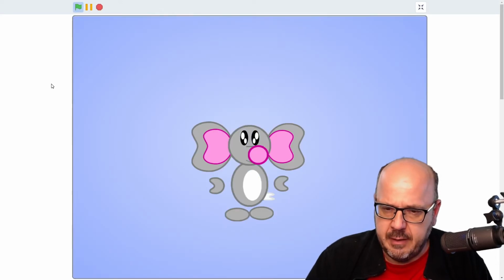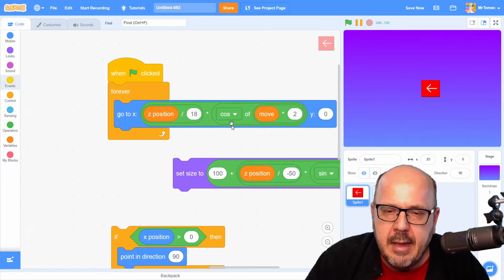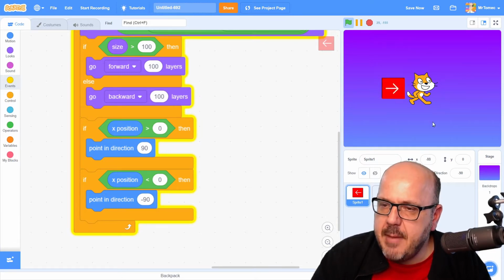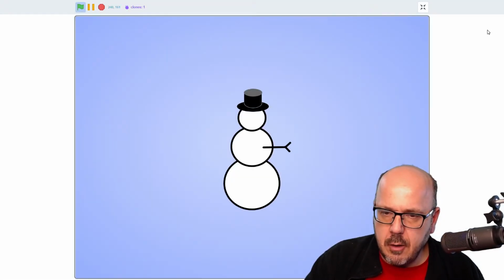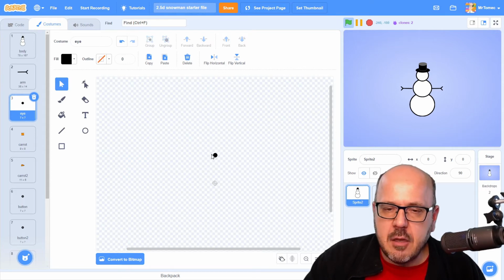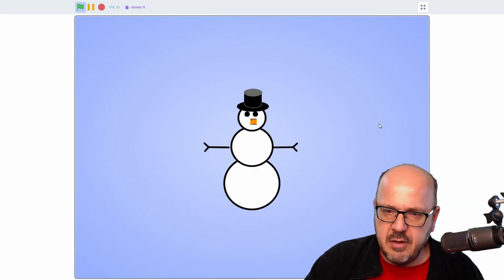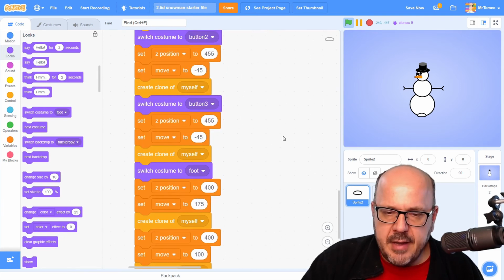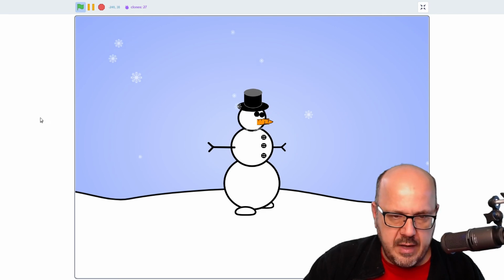Build a snowman in simulated 3D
This week we're going to learn about 2.5D, a visual technique pioneered by early video game designers to create the illusion of 3 dimensions using two-dimensional sprites. While the math behind this concept is a little tricky, this week Mr. T will show you how to remix and existing 2.5D project and create your own fun spinning character ... no coding required!

Here's a link to a starter file with all the assets you need to follow the tutorial and build this project: